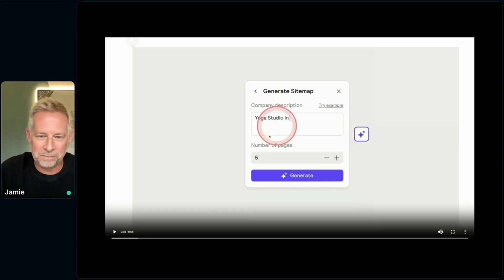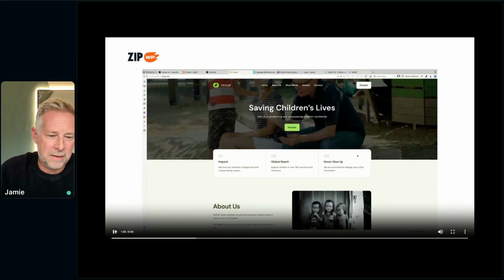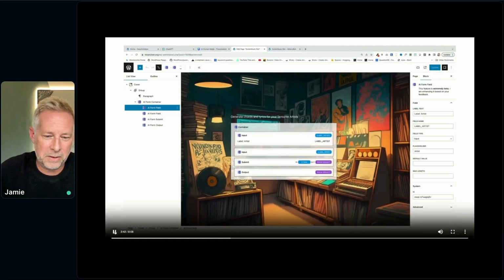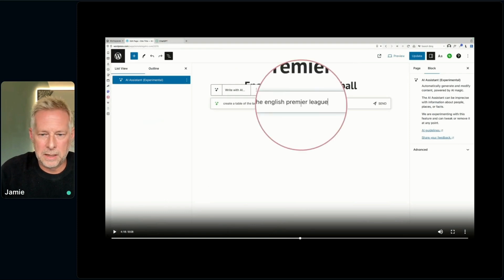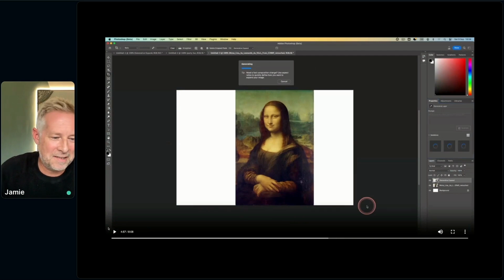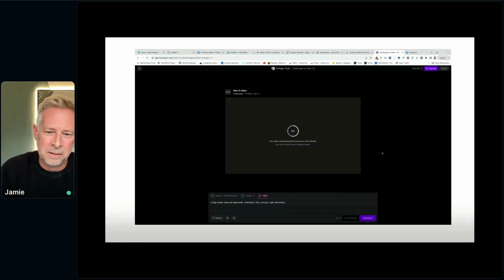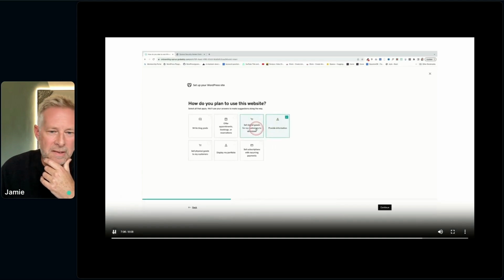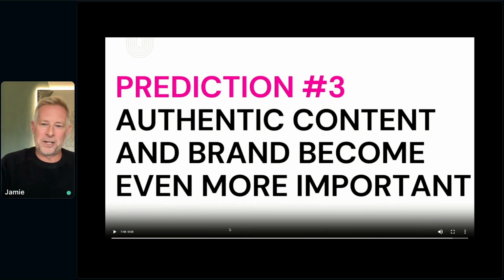Unveiling the Mind-Blowing Power of WordPress AI (2023)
I've been deep diving into AI this year and here are the most exciting Ai Tools for WordPress that I've found.

Timeline
0:00 - Intro
1:00 - Wireframing Ai
2:49 - Website builder Ai
4:26- Ai ChatBots
7:43 - Ai Writers
10:00 - Ai Voice
11:51 - Ai Image Generation and editing
12:30 - Ai text and image generation
13:00 - Ai video editing
14:30 - Ai video language translation
15:11 - Ai text to video generation

Video summary
Relume: An AI-powered wireframing tool which suggests it may soon integrate with WordPress-like functionality.
ZipWP: By Brainstorm Force, it produces a website draft in about 60 seconds using user prompts.
Astra & Gutenberg: ZipWP uses Astra starter templates and the Gutenberg block editor for rapid site creation.
AI Engine: A widely adopted chatbot plugin for WordPress, allowing easy integration of chatbot functionalities.
Content Generation: Jetpack's AI writer seamlessly integrates with WordPress's block editor, enhancing content creation.
SEO Integration: AI functionalities are being added to renowned SEO plugins like Yoast SEO.
Third-Party Tools: Mention of tools that provide voice replication, image manipulation, and text-to-video capabilities.
Hosting & AI: Hosting services like GoDaddy are incorporating AI to streamline the WordPress setup process for users.
Future Impact: AI will likely simplify the web design process, but may challenge plugin/theme developers. It's expected to make WordPress more user-friendly for beginners.